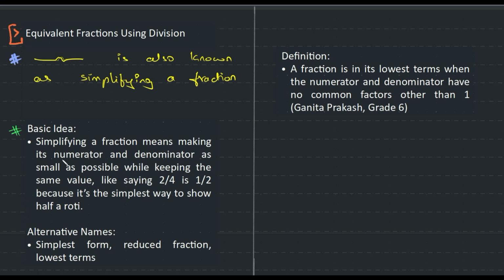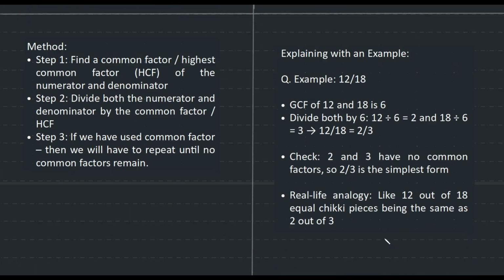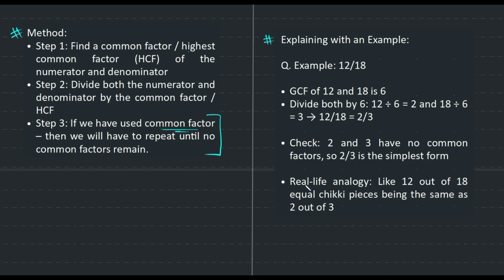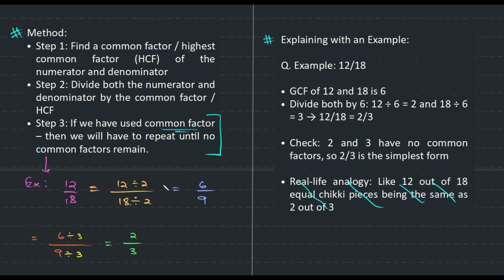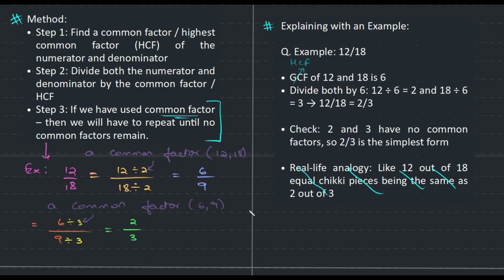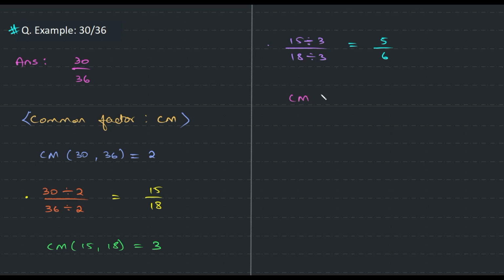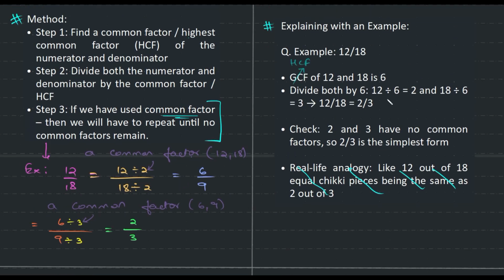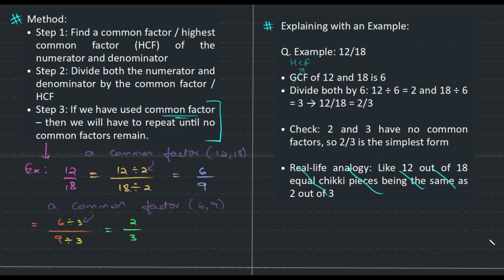03 F3 B1 Q4